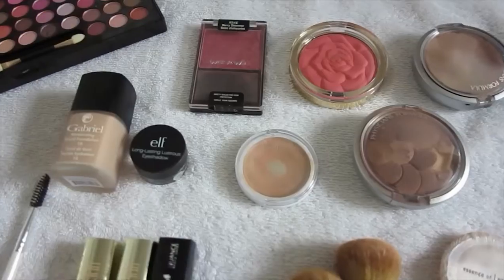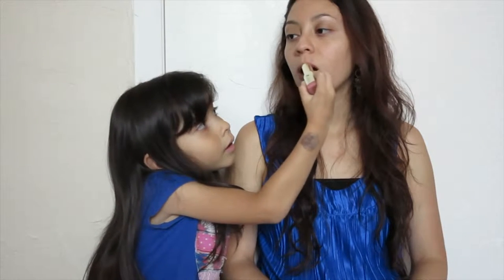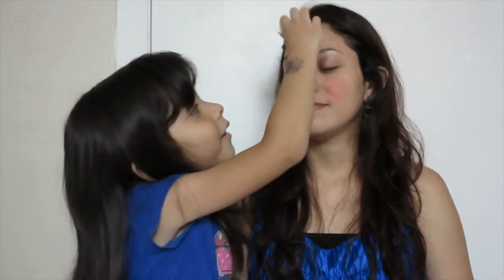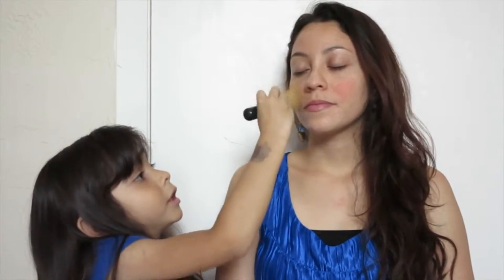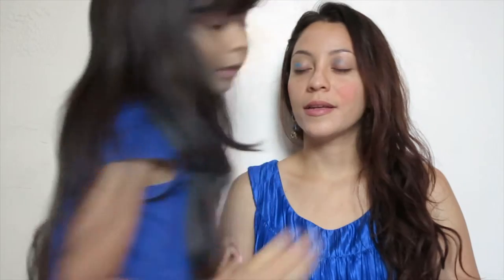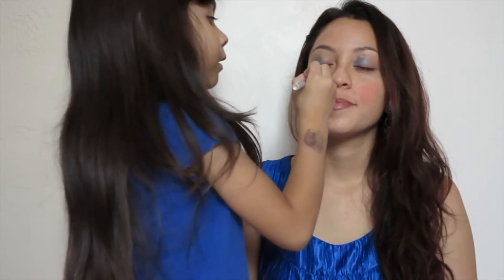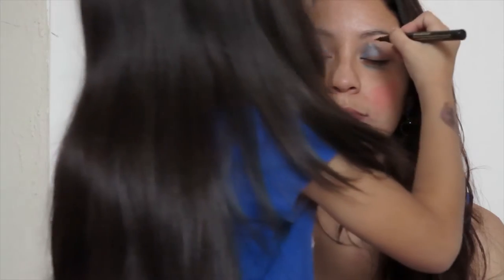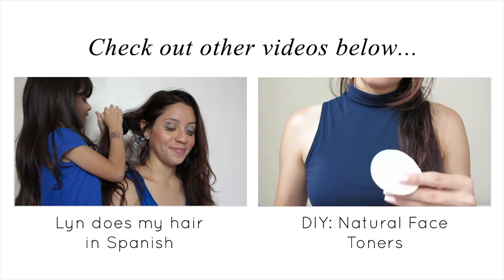TAG My 5 Year Old Does My Makeup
My little Lyn agreed to do my makeup for a night event :))

Tag. Challenge. Daughter. Makeup 5 Year Old.

♡ Rosalyn (LynSire)